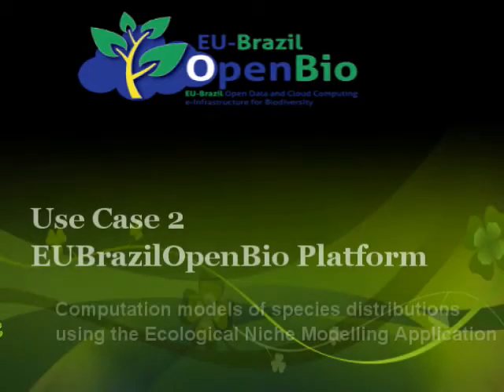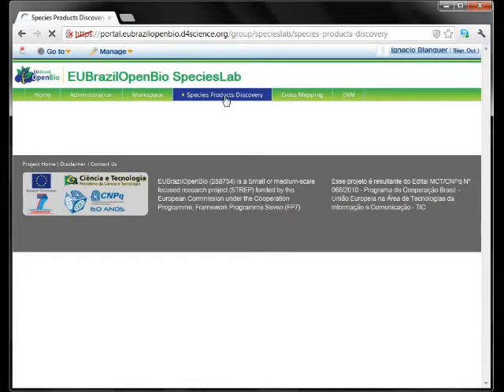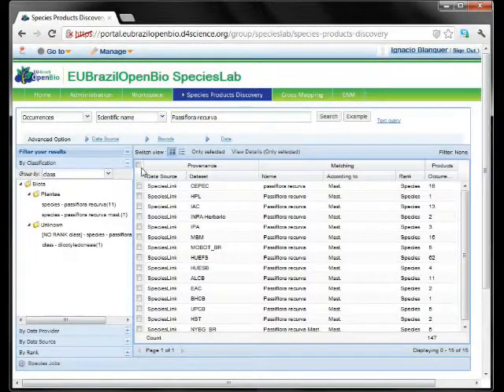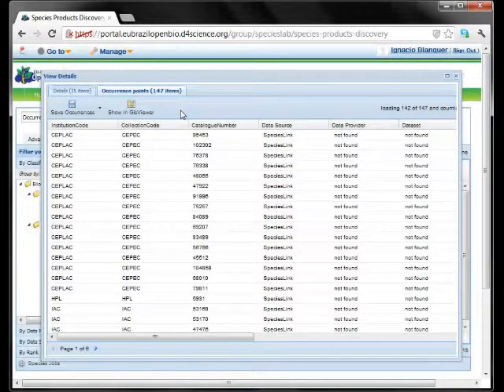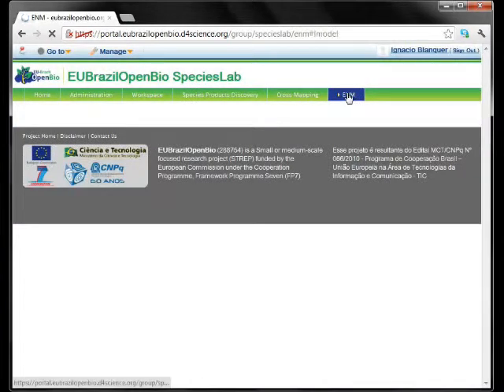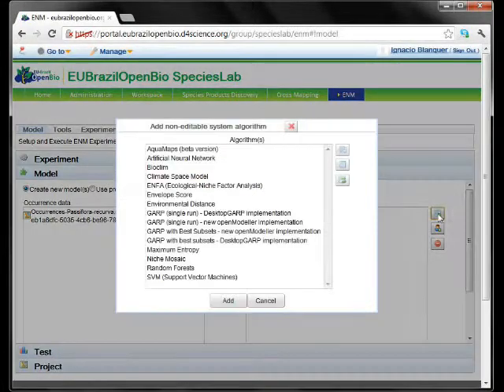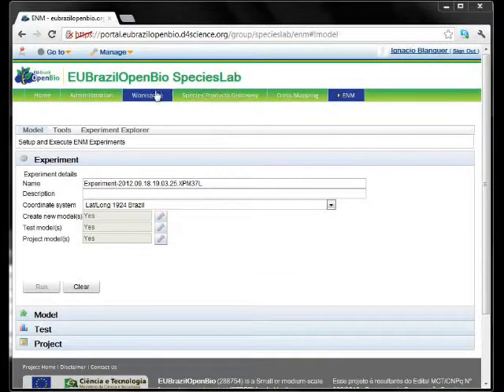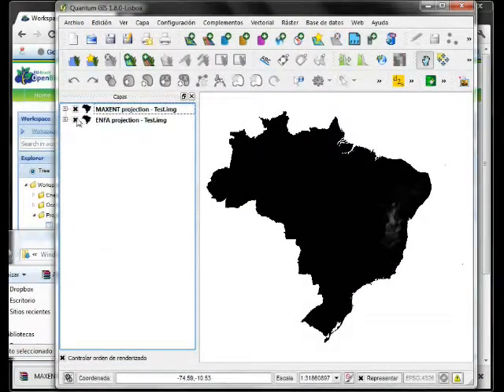Use Case2: ecological niche modelling tool early demonstration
EUBrazilOpenBio demo session, Recife, September 2012

A special demonstration of the EUBrazilOpenBio User Interface for niche modelling experiments was presented on Wednesday 19 Setpember during the workshop "Advancing Biodiversity e-science innovation through Global Cooperation" in Recife, Brazil.

This demonstration was presented for the first time to the audience of biologists and experts from the Brazilian Virtual Herbaria who met in Recife; the demo has been improved after this first showcase and new releases will be soon available.